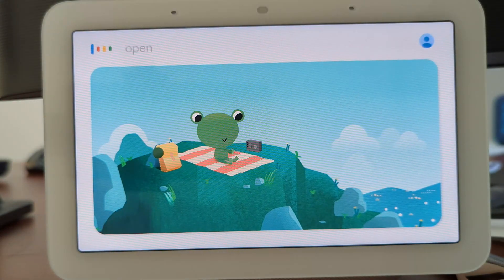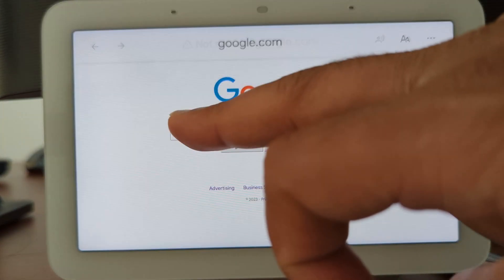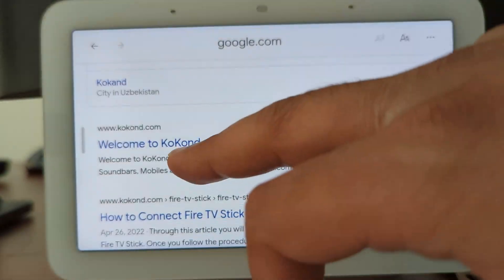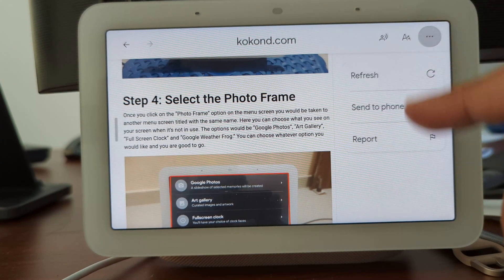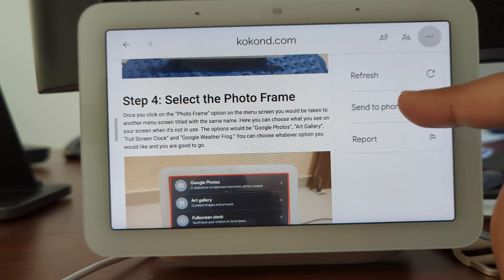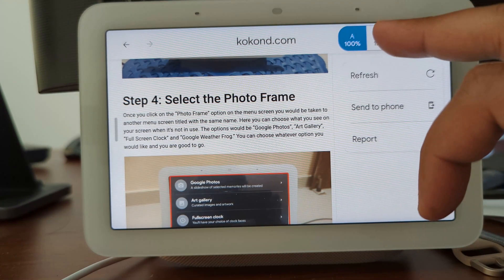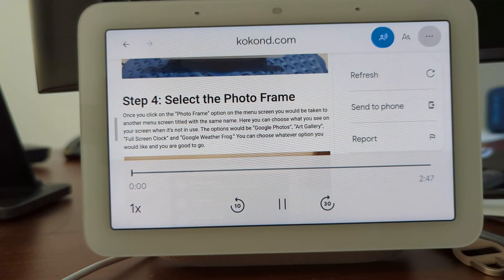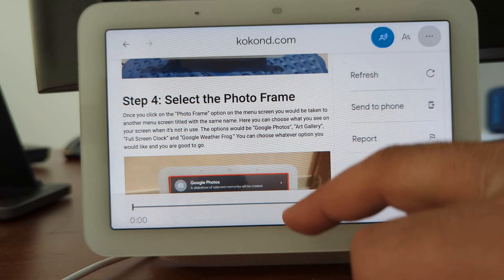How to Browse Internet on Google Nest Hub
To browse the internet on a Google Nest Hub, simply say, "Hey Google, open google.com and search for the website you want to visit."

Alternatively, you can directly say the website name, like "Hey Google, open cnet.com."

It's important to note that this browser does not have all the features of the Chrome browser; it has limited functionality.

You can adjust the font size to your preference, but some advanced features are missing.

Additionally, although there is an option to send the web page link to your phone, we encountered difficulties when attempting to use this feature.

Similarly, the read out loud option for reading web pages did not work in our experience.

Overall, the browser on the Nest Hub is somewhat slow, but it still allows you to perform basic tasks.

Also, make sure to check out our Nest Hub playlist, where you'll find a collection of useful videos to help you get the most out of your device.

You can also read up to date article on our